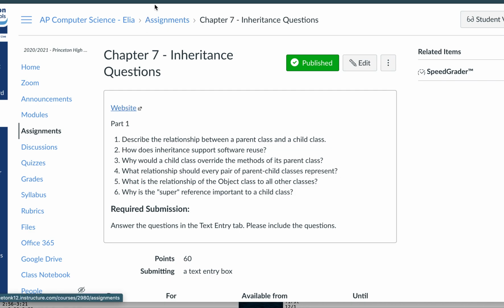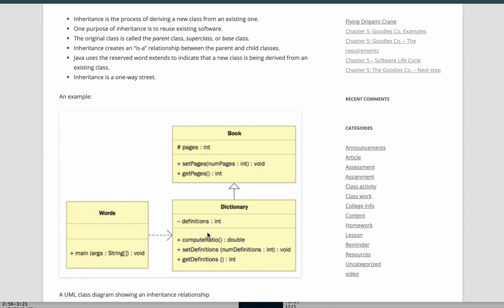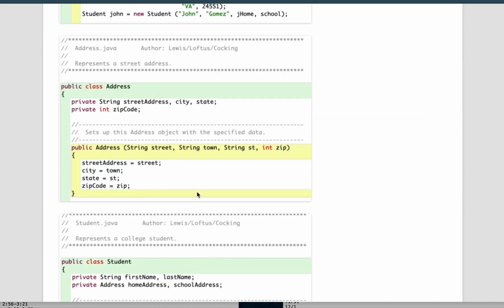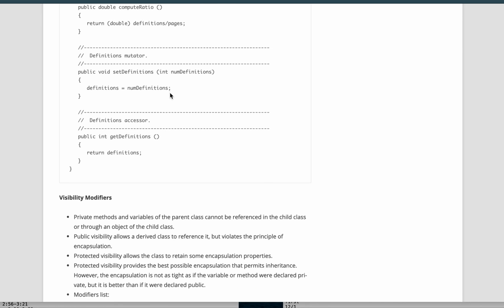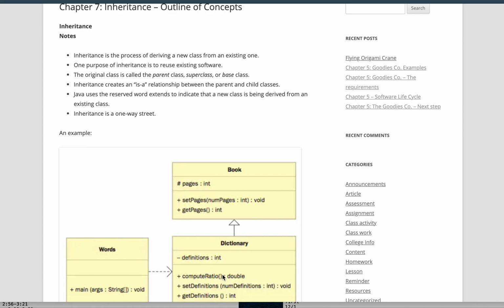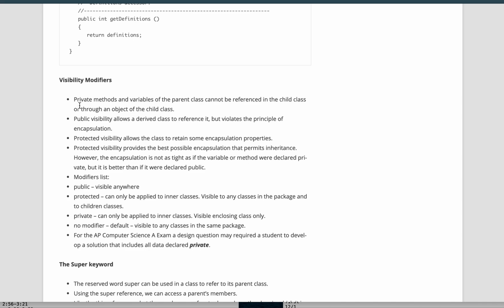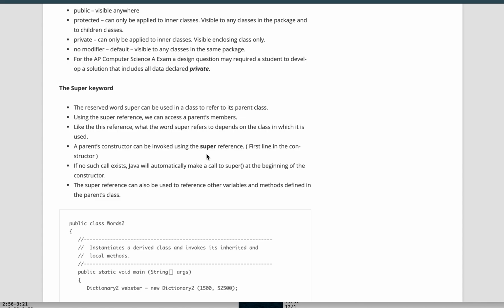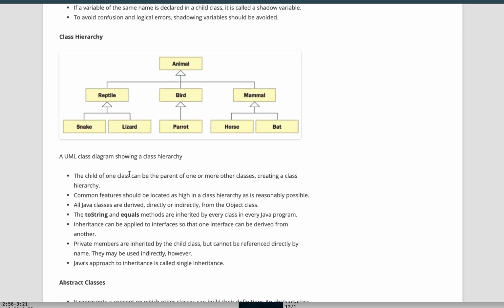Inheritance Part 1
Inheritance – Outline of Concepts

Inheritance is the process of deriving a new class from an existing one.
One purpose of inheritance is to reuse existing software.
The original class is called the parent class, superclass, or base class.
Inheritance creates an “is-a” relationship between the parent and child classes.
Java uses the reserved word extends to indicate that a new class is being derived from an existing class.
Inheritance is a one-way street.